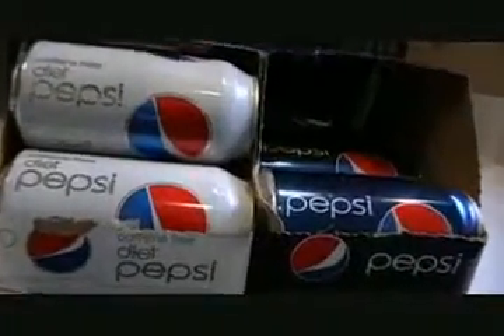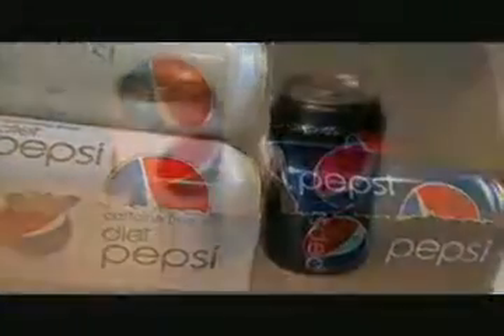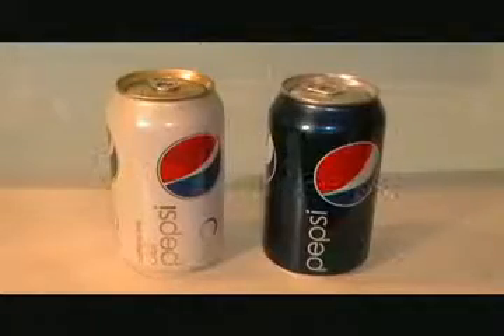Amazing Cola Myth Buster